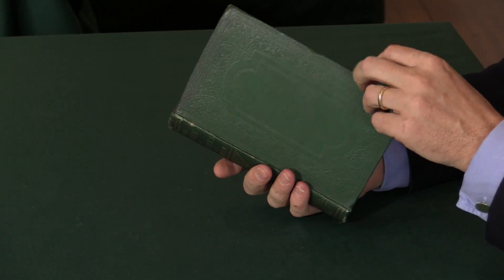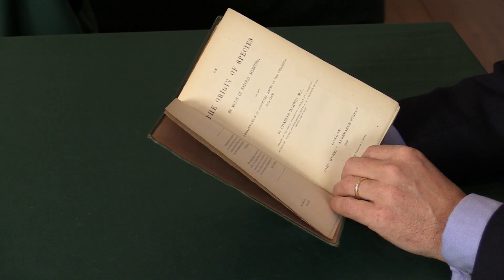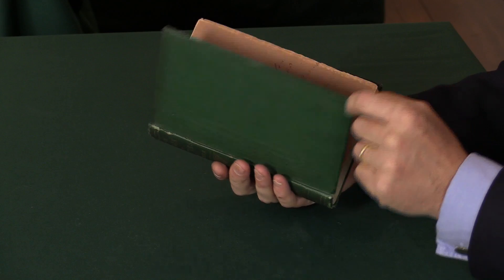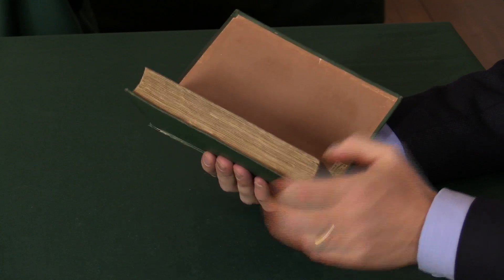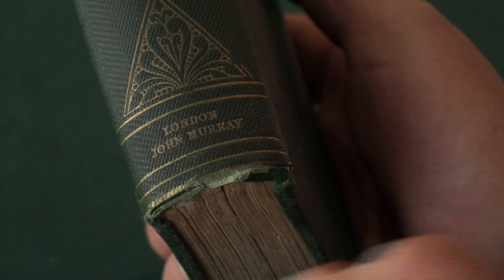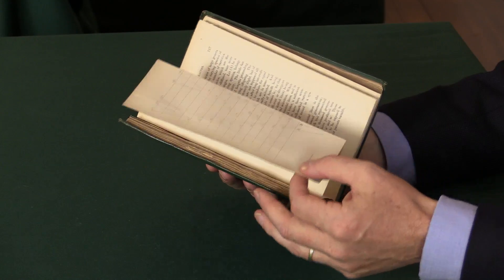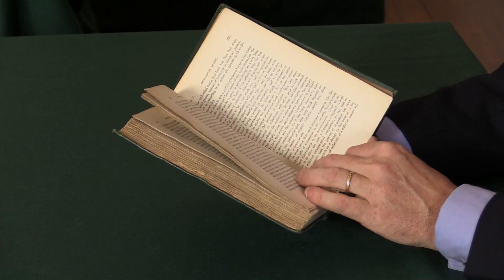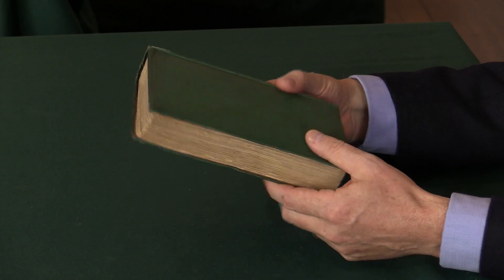Charles Darwin, The Origin of Species, first edition in original cloth.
Adam Douglas presents this first edition of “the most influential scientific work of the 19th century” (Horblit) and “the most important biological book ever written” (Freeman); one of 1,250 copies.

Published by John Murray, London, 1859

While the rest of our shelves have been catalogued in their entirety here: